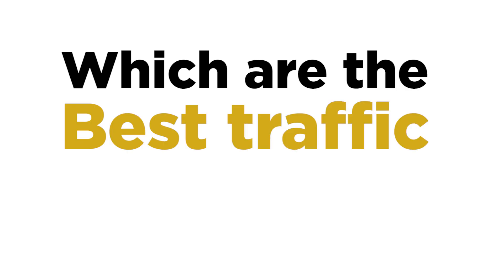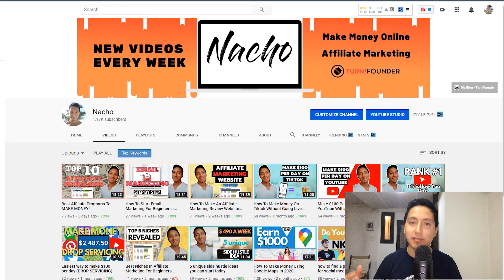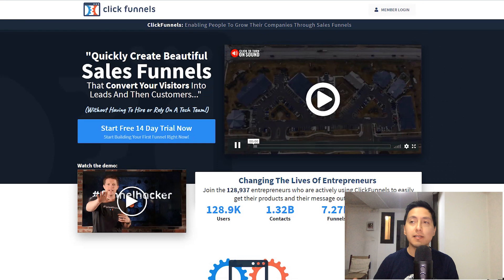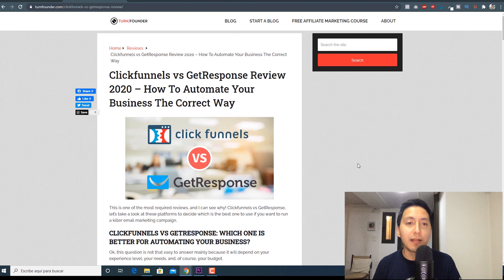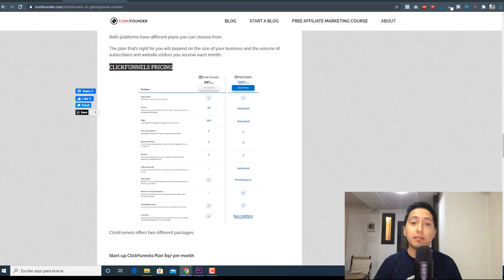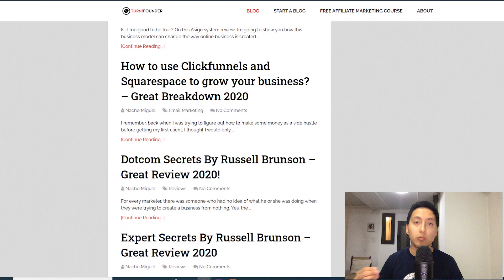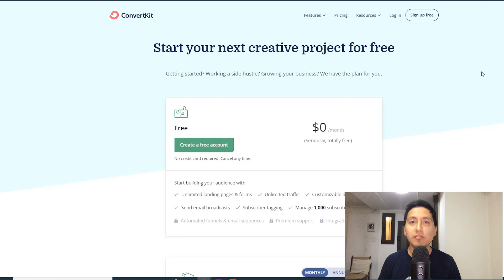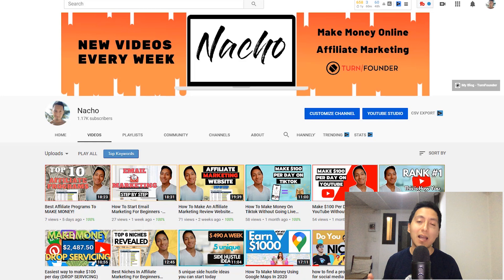Best Traffic Sources For Affiliate Marketing 2020 (FREE TRAFFIC SECRETS)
Best Traffic Sources For Affiliate Marketing 2020

In this video, I show yo best traffic sources for affiliate marketing 2020. How to get free and paid traffic to your affiliate marketing website or business. If you don't have traffic, then you don't have sales.

In my opinion, free organic traffis using SEO is the best way to bring more eyes to your content.
The first best traffic that can be used or affiliate marketing and Clickbank is going to be SEO or search engine optimization. This is organic traffic that you get to your website when someone searches a term on Google. This is high converting free clickbank traffic that usually gets you good sales.
But, on this video I also show you the best paid traffic sources for affiliate marketing: Facebook ads, instagram ads, google ads and more

In this video, I'm going to share my Top 5 ways to get website traffic for your online business. Everyone needs traffic, and in this video I'll discuss SEO, email marketing, paid traffic, Facebook Ads, Instagram Ads, Google Ads, Solo Ads, and more...

The best about free traffic is that It works fast and the traffic is very targeted.

You can implement this method even on a brand new site and see fast results. Tha is the beauty of knowing how to get free traffic for affiliate marketing

So enjoy this video and master the top traffic sources for affiliate marketing

Want to learn more from me? Follow these steps..